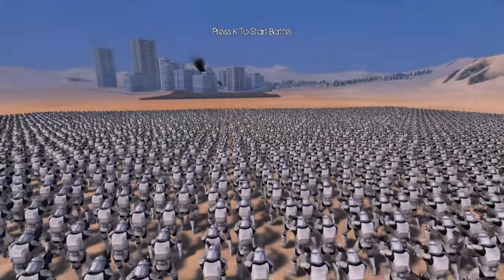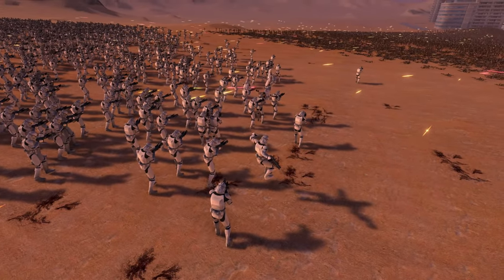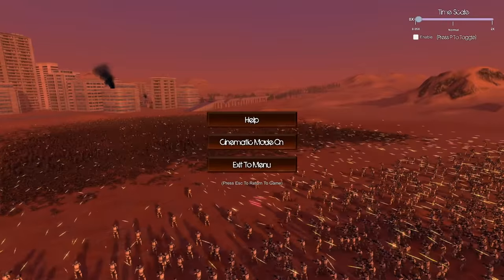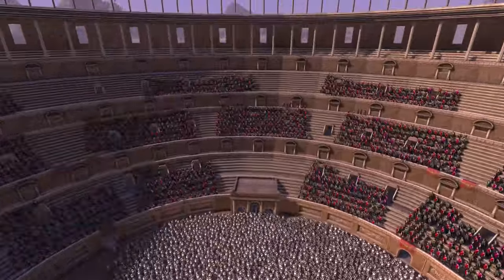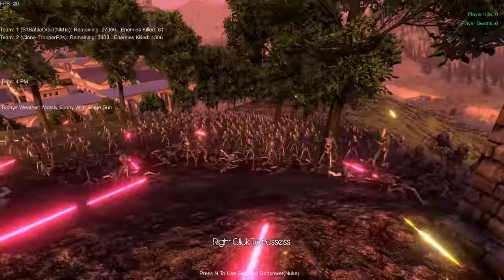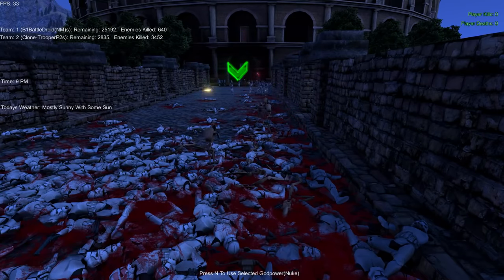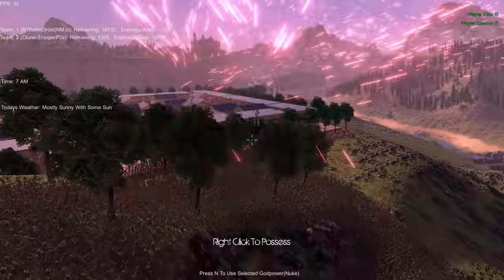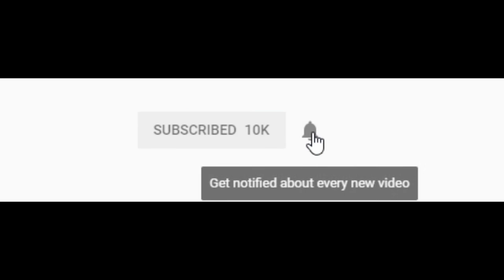10,000 Clone Troopers VS 30,000 Battle Droids! - UEBS: Star Wars Mod Battle Simulator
10,000 clone trooper army does a massive assault against 30,000 battle droids army that is going to be outnumbering the clone army during every battle in this video. Can the clones defeat the battle droids and Darth Maul? This was made using the UEBS Ultimate Epic Battle Simulator Star Wars Mod.